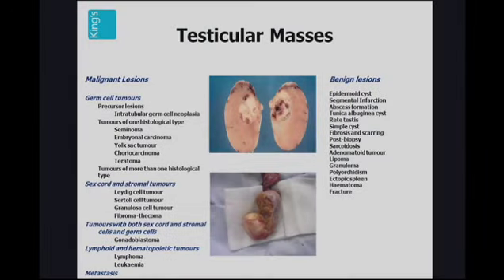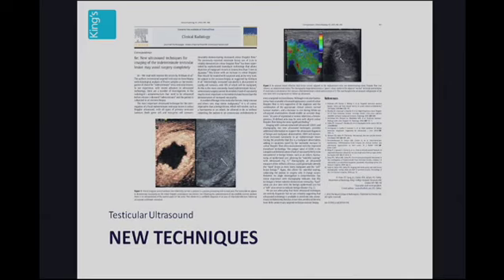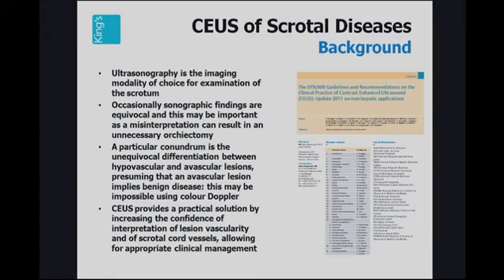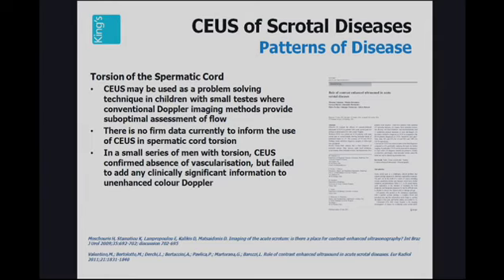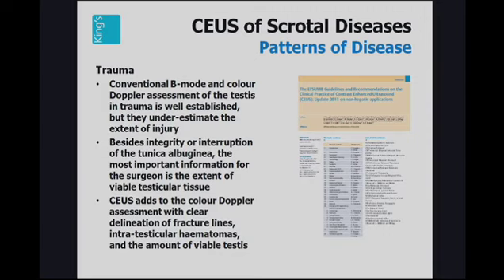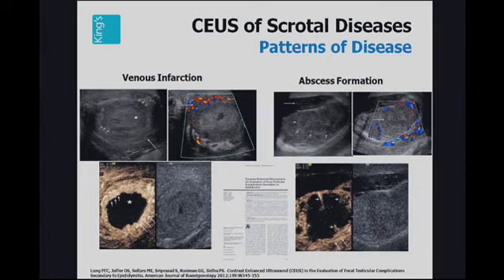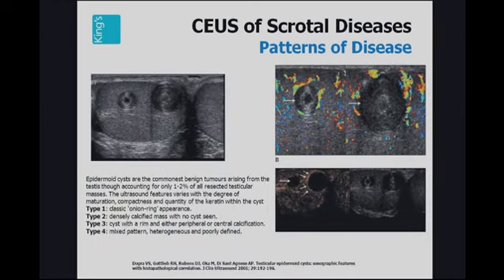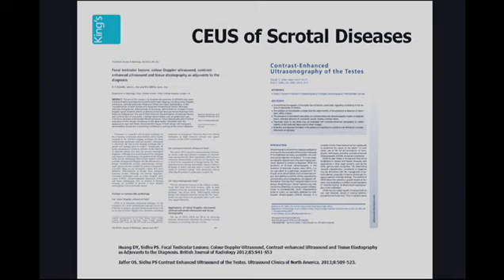Imaging of the Scrotum